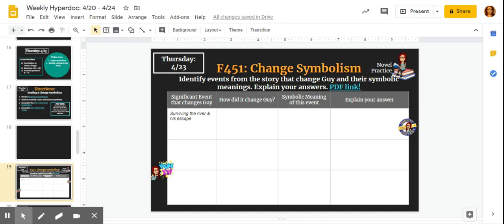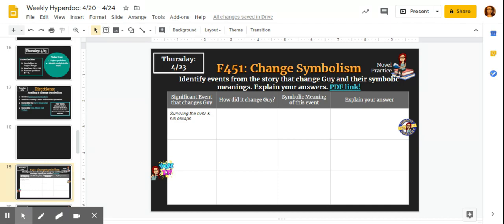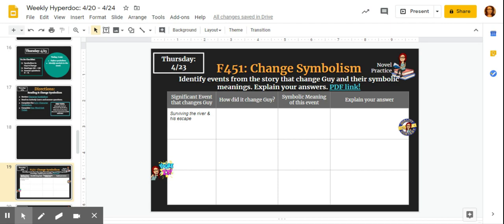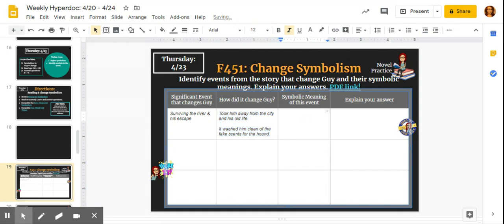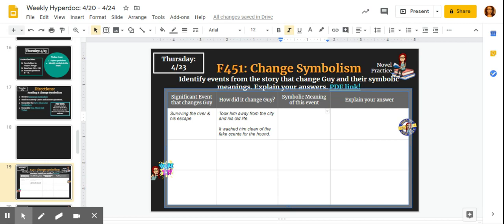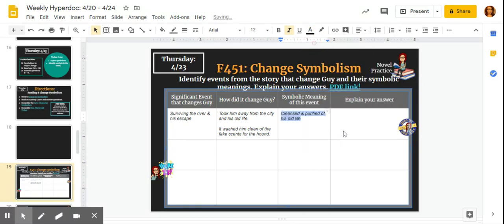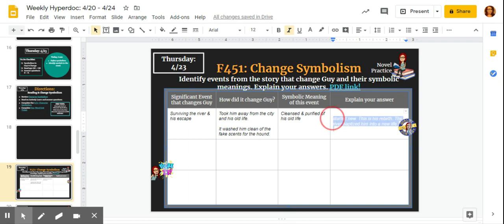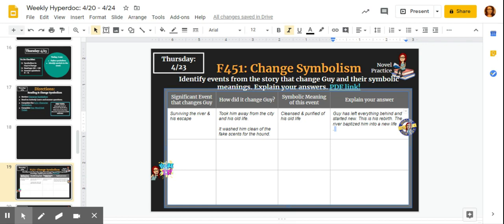Character Change Symbolism: Modeling